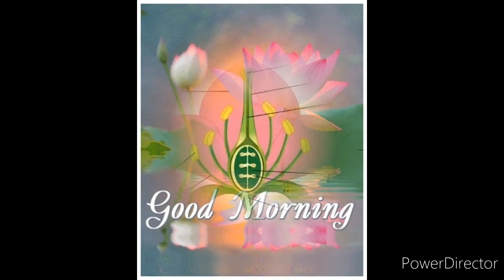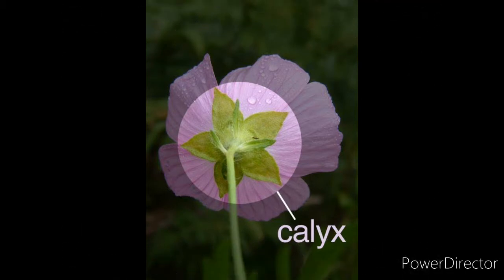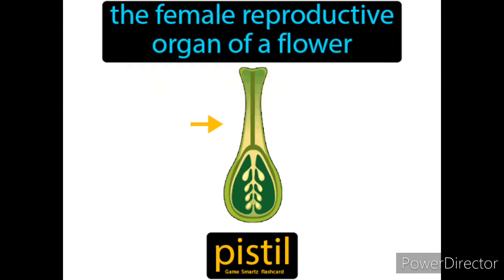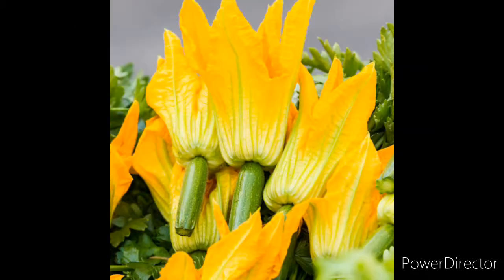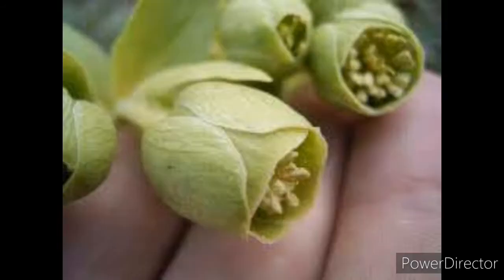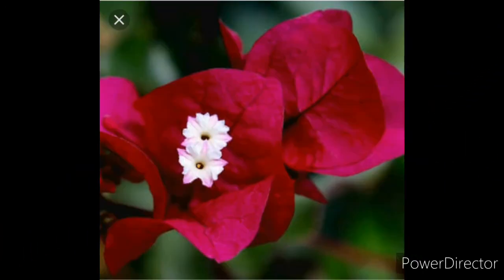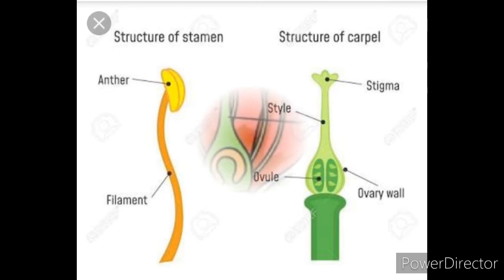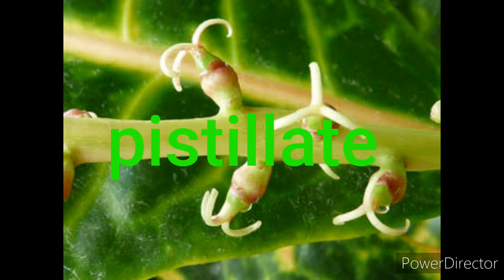ICSE CLASS 9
The Flower

AShwinI. S